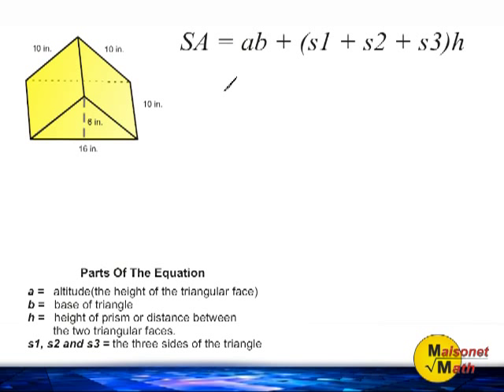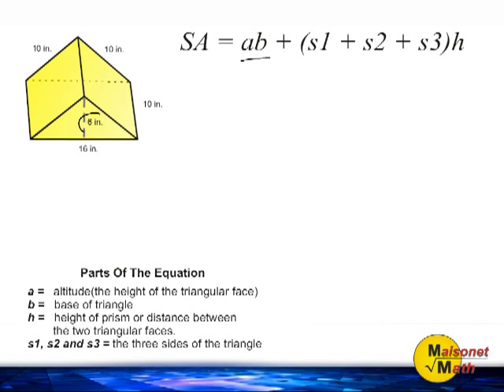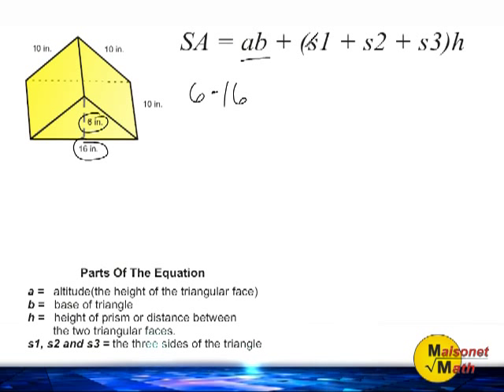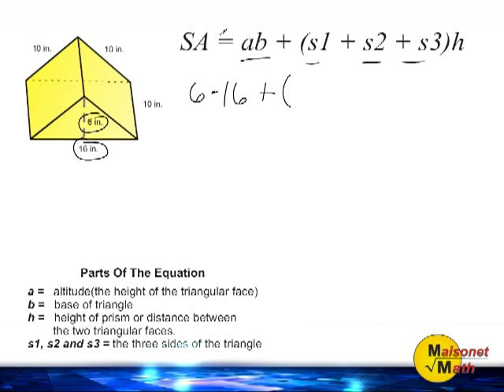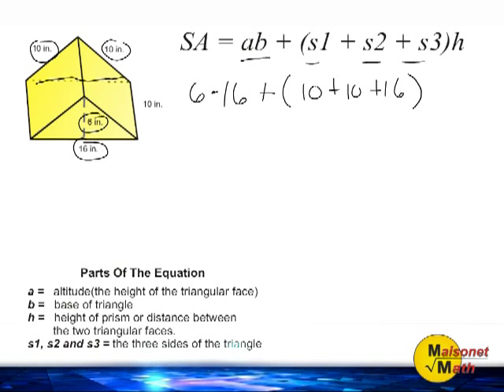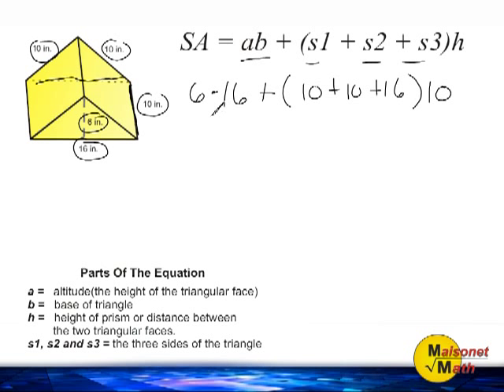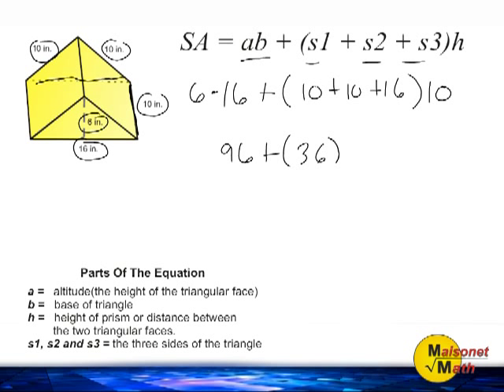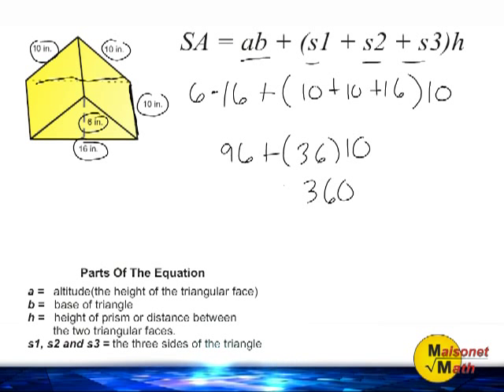Triangular Prism Surface Area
Watch how to find the surface area of a triangular prism using the formula  SA = ab+(s1+s2+s3)h.